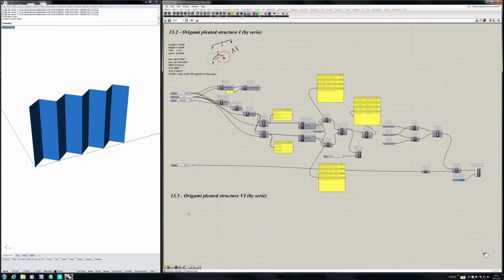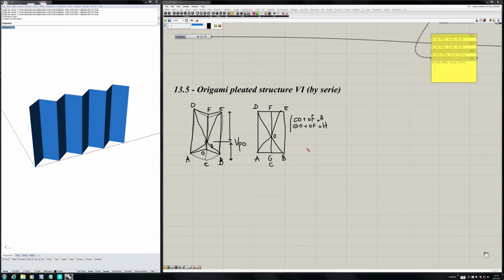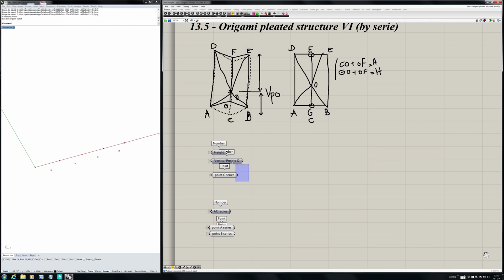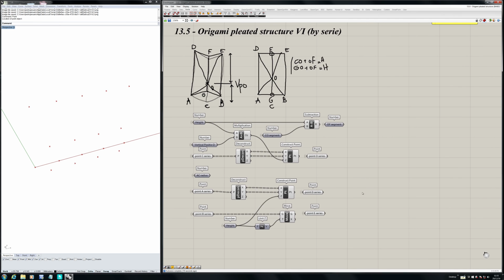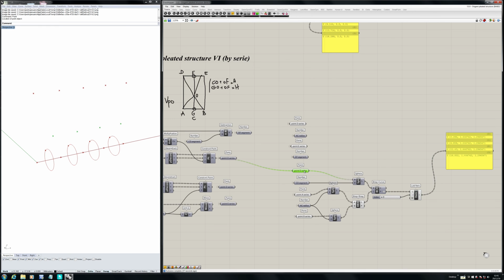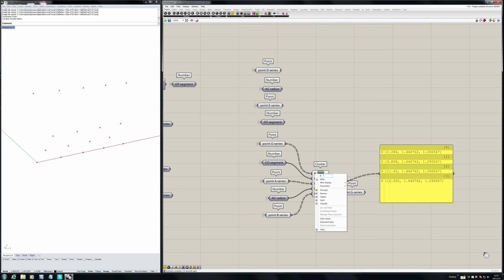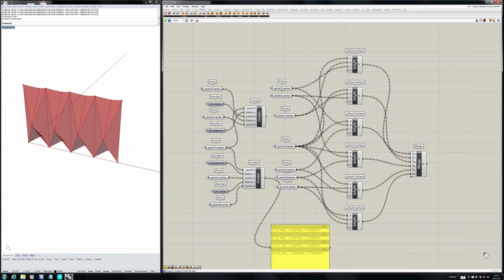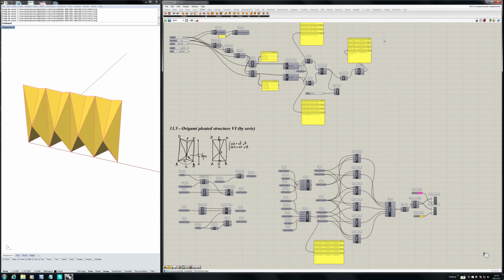Digital Origami pleated structure V (by serie)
How to code an Origami pleated structure (V) using series os AB points